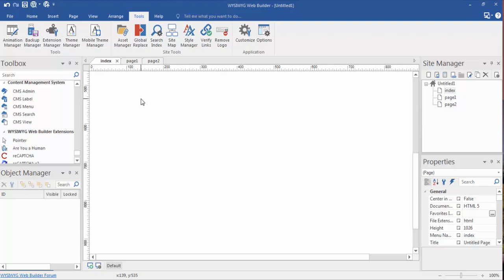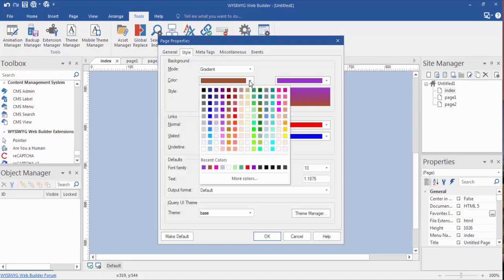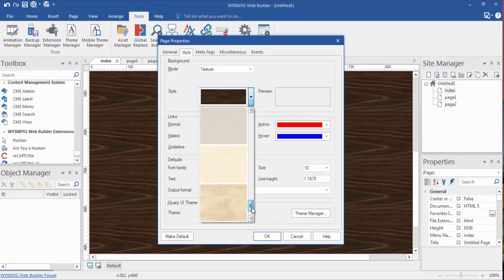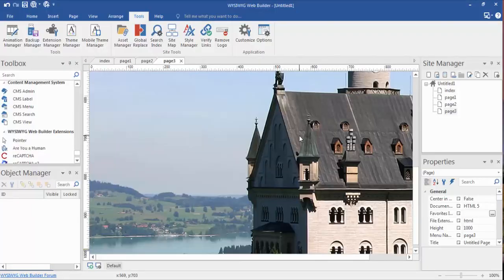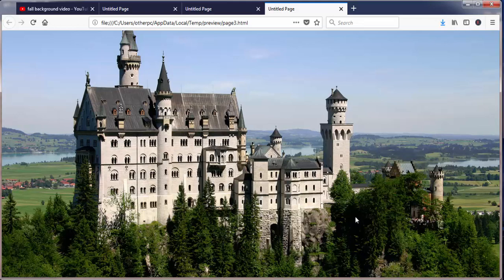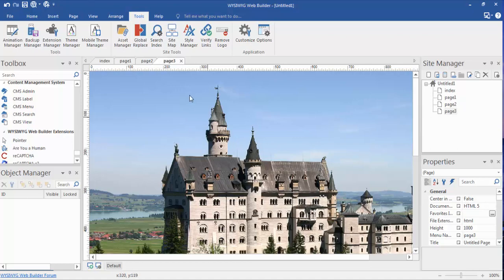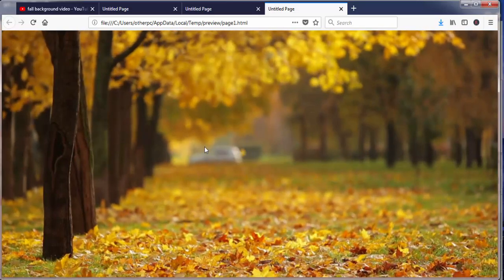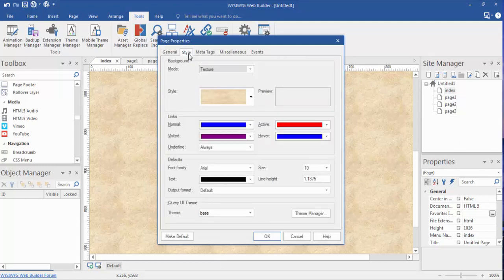Page Backgrounds - WYSIWYG Web Builder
Working with page backgrounds - wysiwyg web builder

• No HTML knowledge necessary!
• Drag and drop of the HTML objects: Text, Images, Lines, Shapes, Tables and Marquees.
• Output HTML4, XHTML or HTML5
• Site Management - add, edit, clone and structure your web pages from a single file.
• Advanced graphics tools like shapes, textart, rotation, shadows and many other image effects.
• Built-in Slide Shows, Rollover images, Banners, Photo Galleries, etc.
• Easily create forms using the built-in Form Wizard plus Form validation tools and built-in CAPTCHA.
• Fully integrated jQuery UI (Accordion, Tabs etc), effects, animations, and built-in ThemeRoller support.
• Many navigation tools available: Navigation bars, dropdown menus, sitetree, tab menus, slidemenus.
• Publish to local drive or a FTP server using the build-in FTP manager.
• More than 50 ready-to-use JavaScripts
• Google compatible sitemap generator
• Template support. Already more than 250 templates available!
• Built-in CMS tools
• Support for Flash Video, YouTube, HTML5 Video/Audio and many other video formats.
• Unique extensions (add-on) system with already more than 250 extensions available!